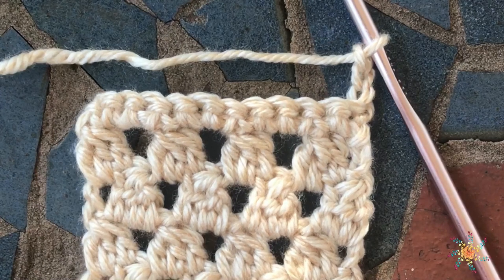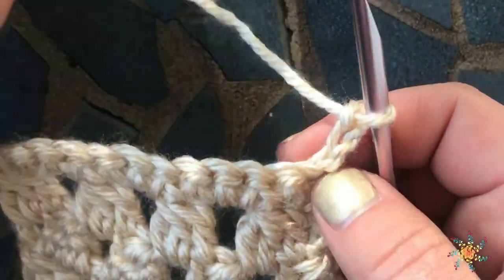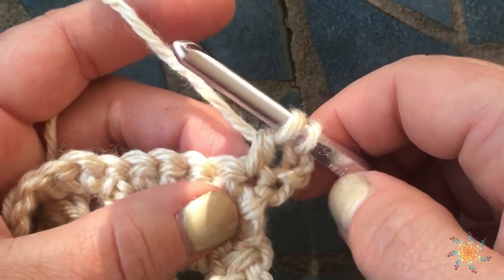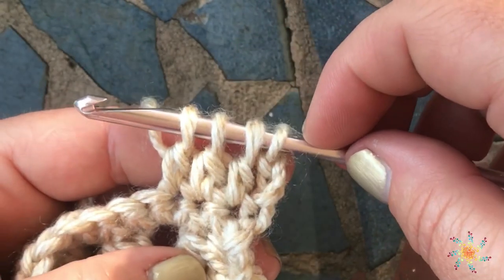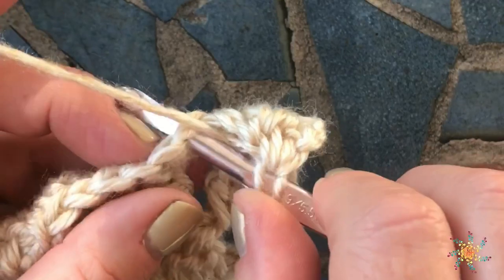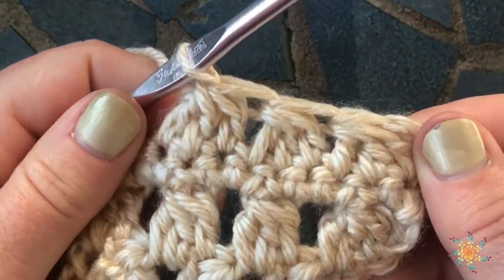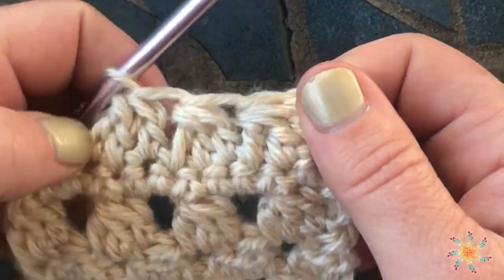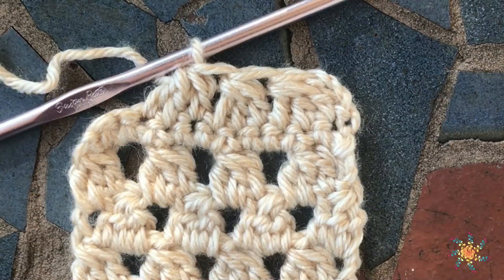Double Crochet 3 Together (dc3tog) | Learn to Crochet | Stitch Explorer Saturdays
(click on gear icon for HD)

This is an easy How To video on how create a Double Crochet 3 Together (dc3tog).  This is a double crochet decrease stitch, that decreases by 2.  Meaning 3 stitches become 1 stitch.  It’s a great stitch to use for any project and you can also use it as a decorative cluster stitch within a pattern.

I recently used this stitch in a free pattern on my blog, called the Winter Blush Beanie & Scarf set - you can find that here:

I used Lion Brand’s Heartland yarn for this tutorial and you can find that here:

Tasha